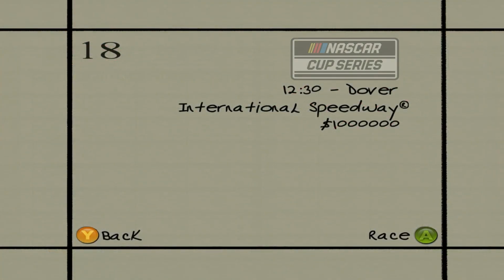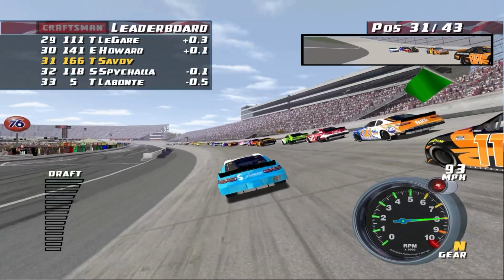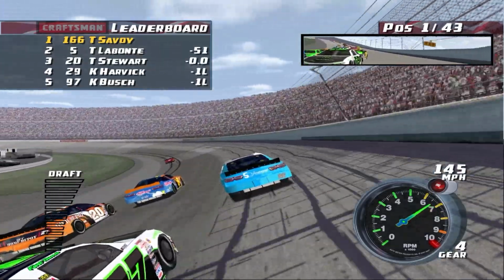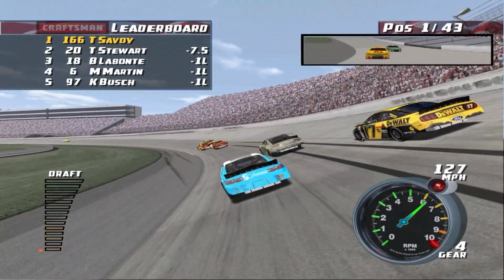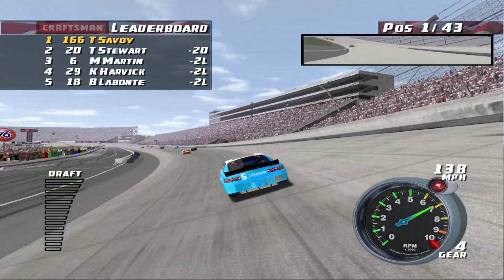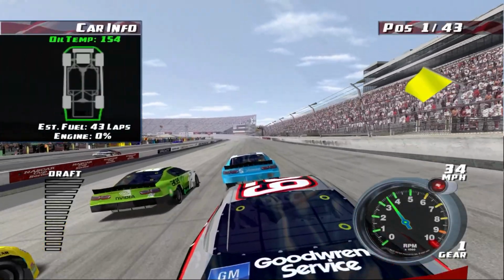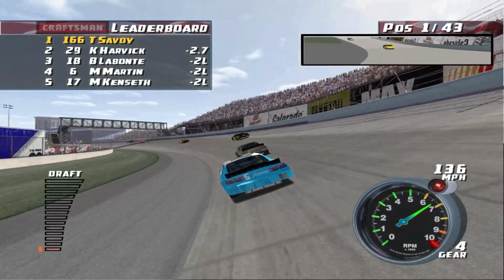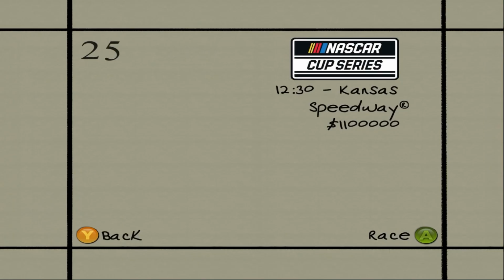Dirt To Daytona Unfinished Business | Cup Series! | Endurance Length Season 10 E 24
Welcome to my Dirt to Daytona series.  This is actually the second time I am doing this series. I deleted my old one, that I never finished, about a year ago.

This is run on the PCSX2 emulator, All graphic modifications have been done by me and are not available for download.

I play this on Legendary difficulty and Endurance race length.

Enjoy the struggle and triumphs!